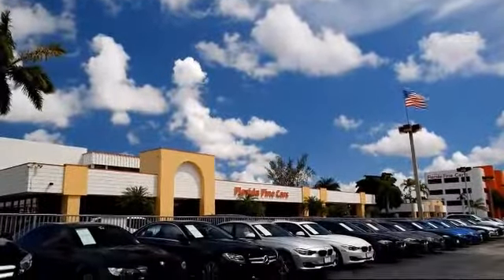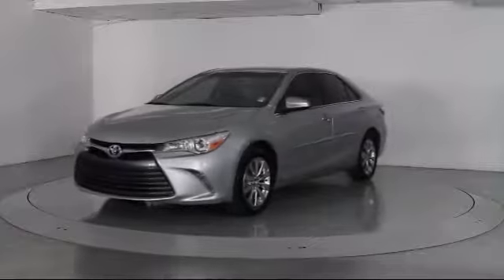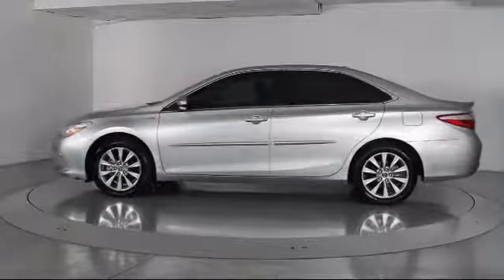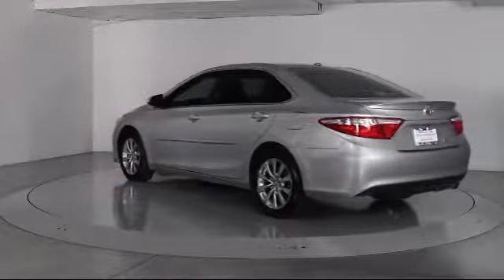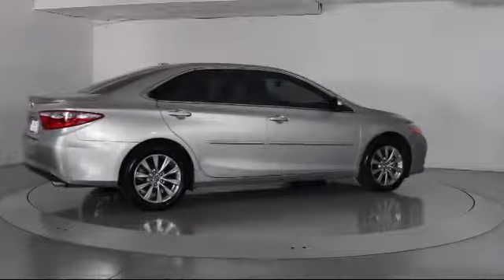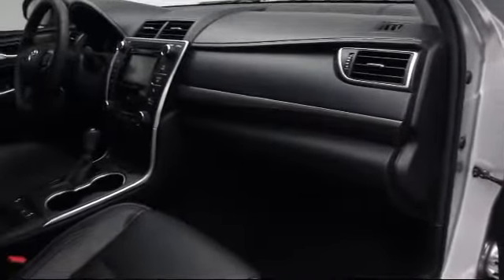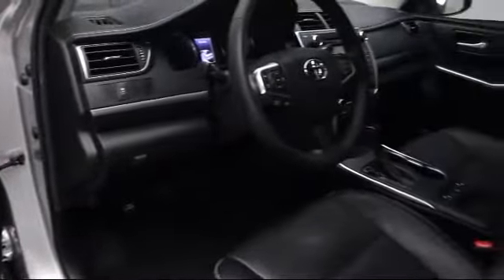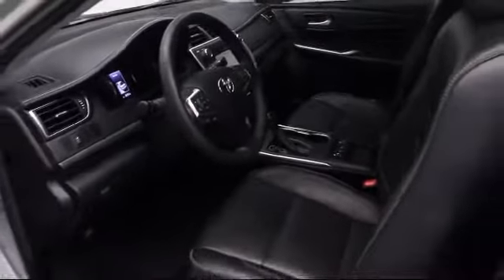2015 Toyota Camry Sedan Hybrid Xle For sale in Miami Fort Lauderdale Hollywood West Palm Beach -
2015 Toyota Camry Sedan Hybrid Xle Stock Number: 86064 Vin:4T1BD1FK8FU170065.